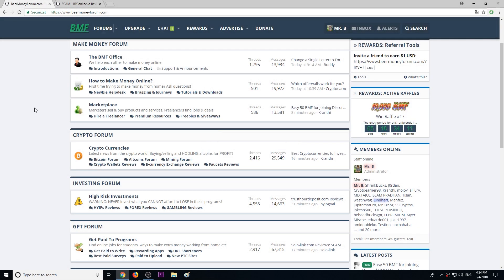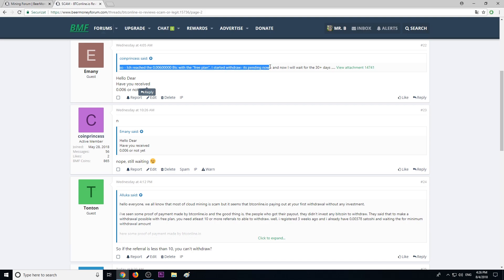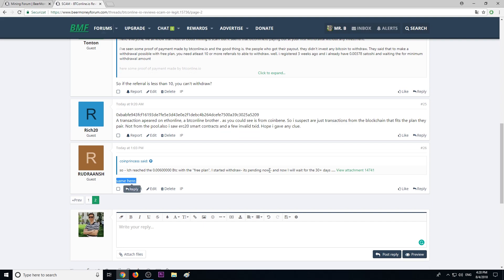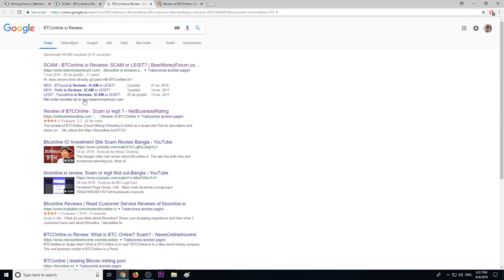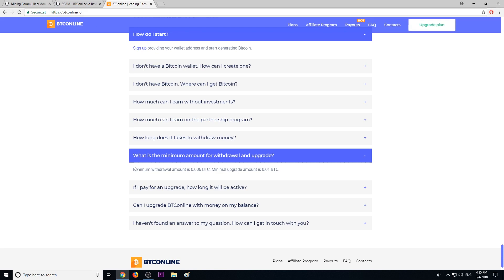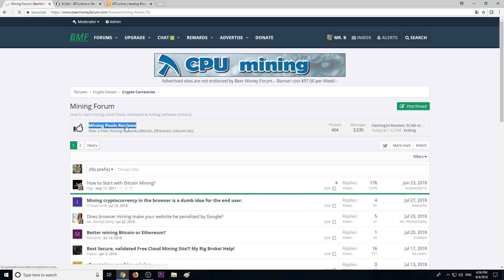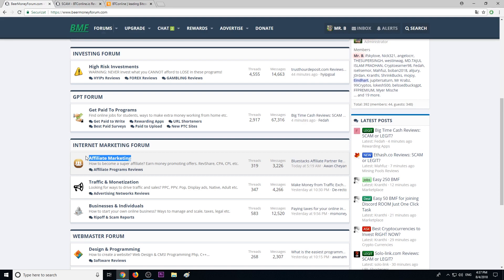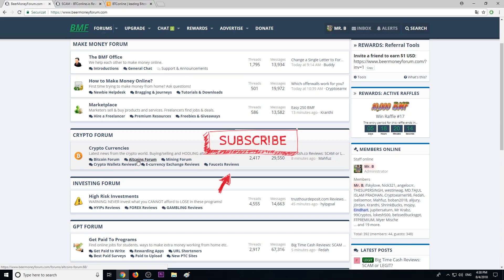BTConline.io Reviews - MINING BITCOIN SCAM ALERT